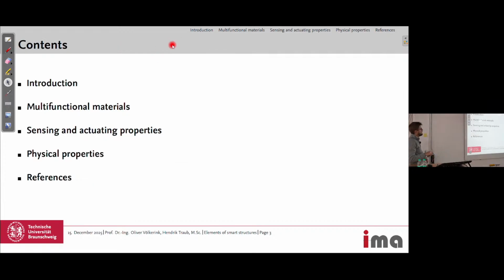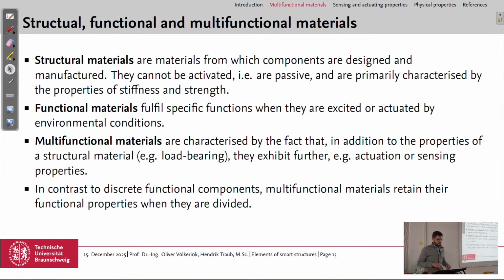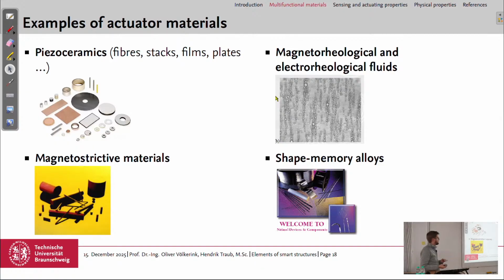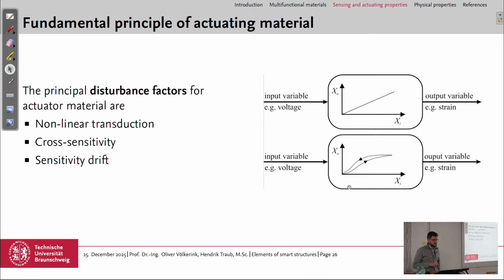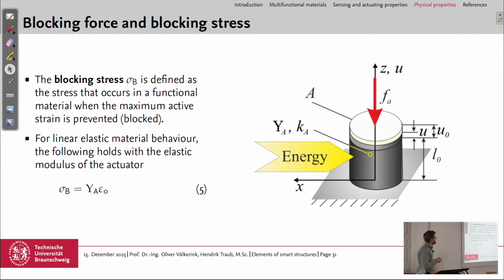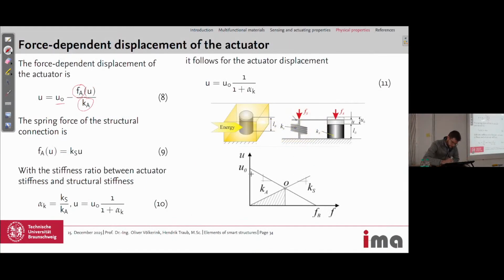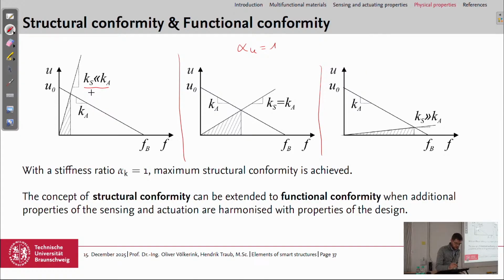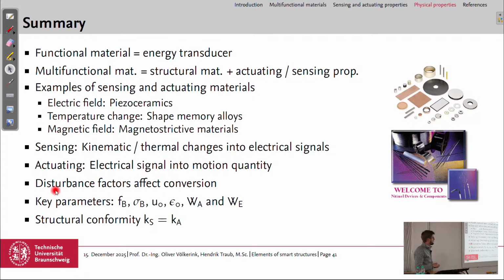L3: Multifunctional Materials | GIAN Course: Elements of Smart Structures